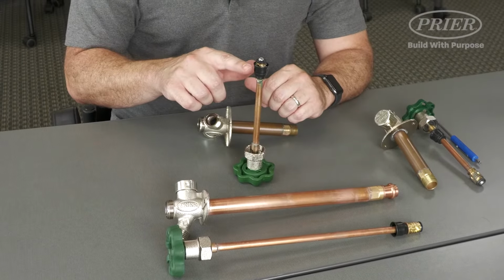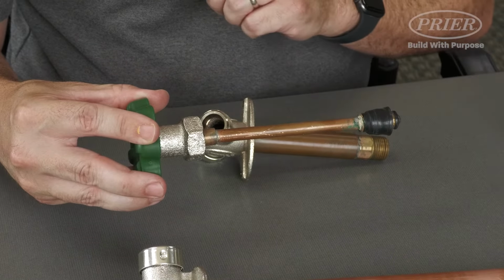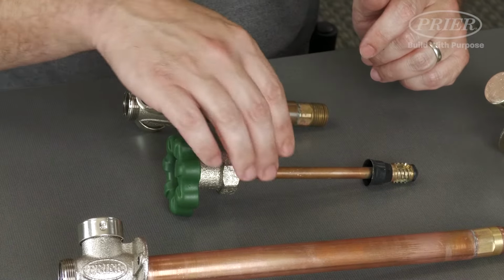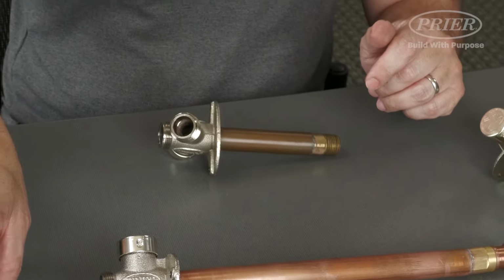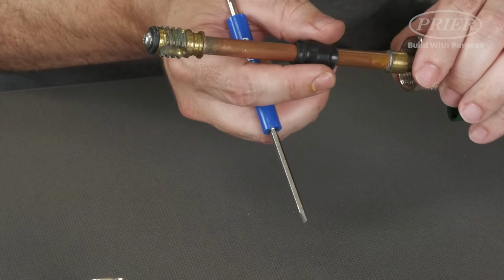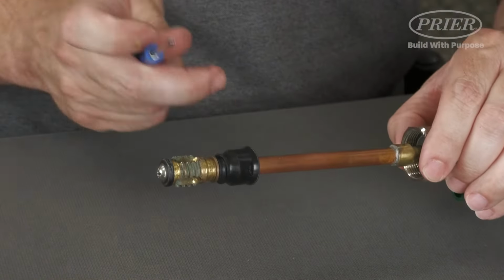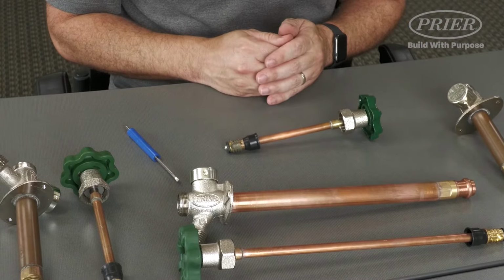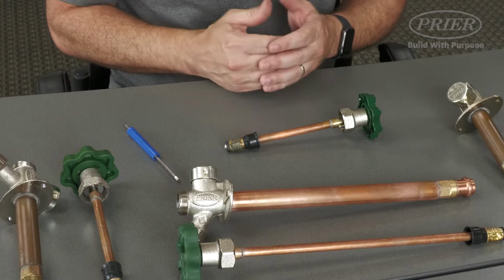PRIER Frostproof Hydrant Backflow Prevention Repair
PRIER Products created this video to help you troubleshoot and repair your PRIER Frostproof  Hydrant. Learn how to properly orientate the rubber boot on your hydrant's stem to allow the backflow prevention device to perform as it should. PRIER's live customer service team can be reached at 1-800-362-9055 and is ready to assist you with any questions.